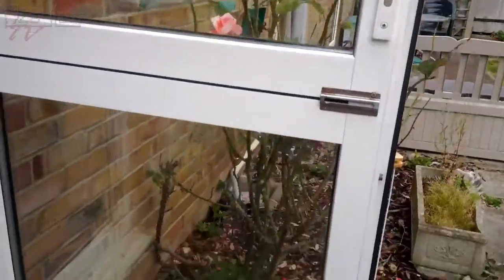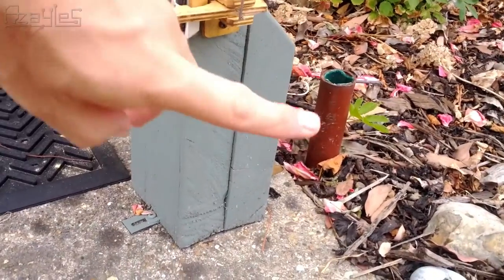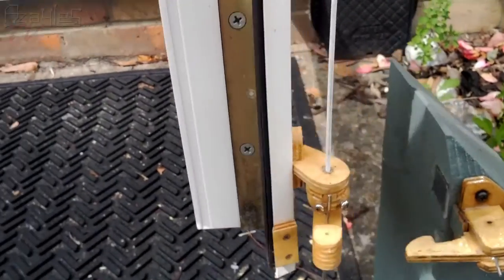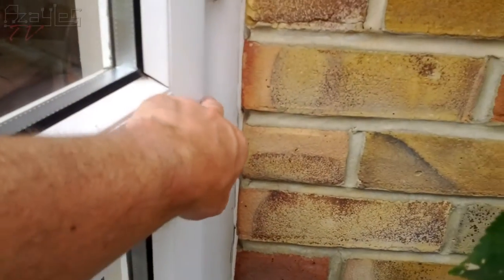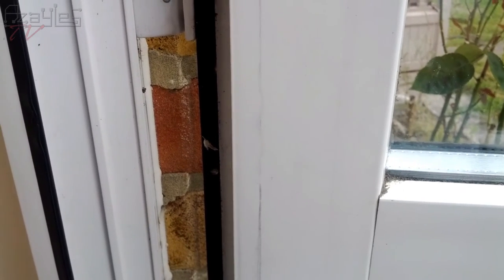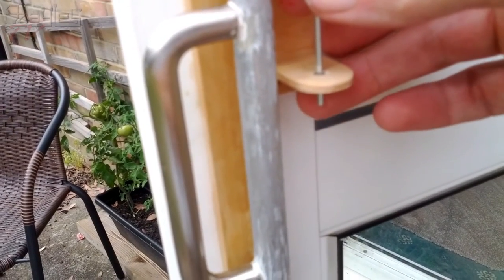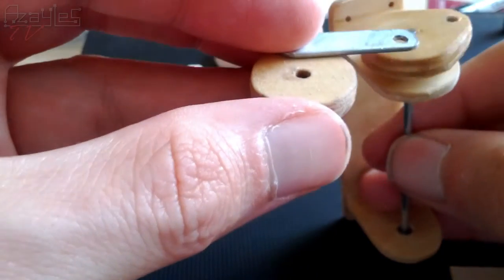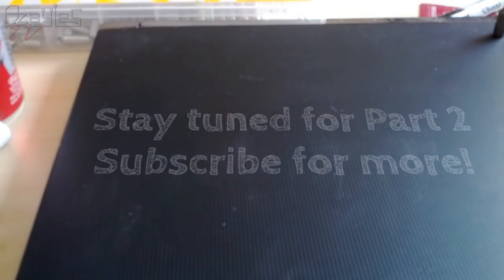Back Door Catch Build - Part 1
OK! So, I needed a door stop for my back door, plus a way to hold the door in an open position. No mean feat, seeing as the door opens over a drop of several inches.
In this video, I start adding extra functionality, allowing me to unlatch the door from the doorstop from inside the house.